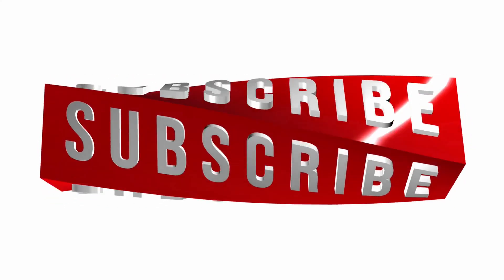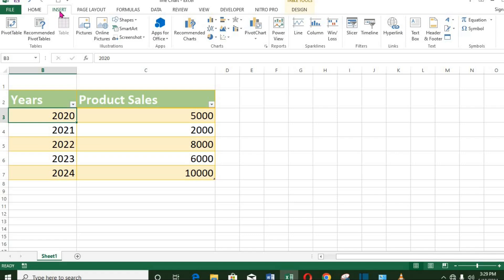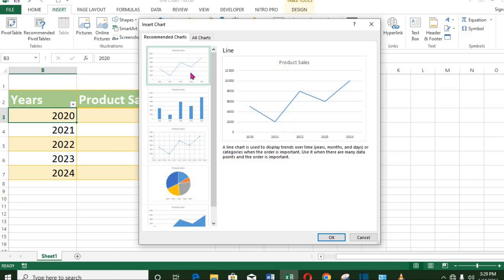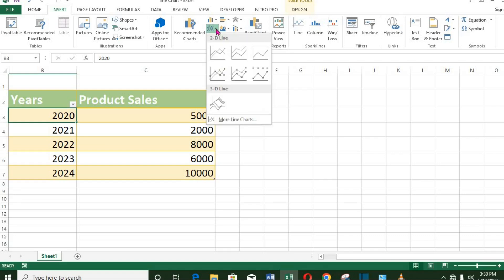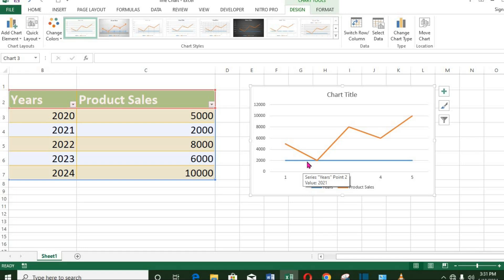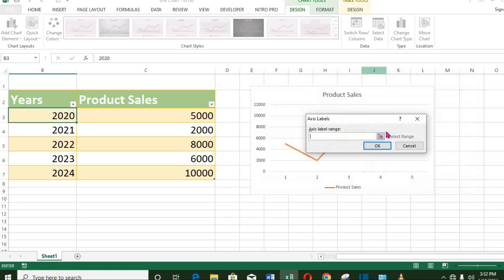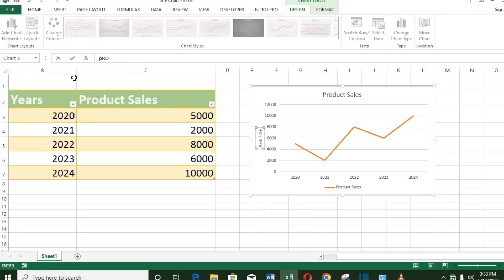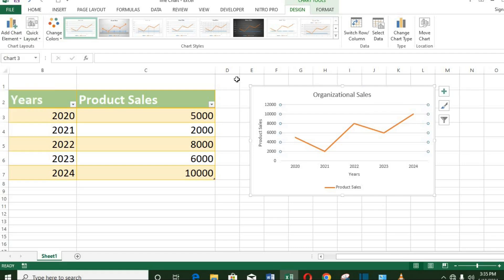How do you create a Line chart from Excel data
how to make line chart in excel
how to make line chart in excel with multiple lines
how to make line chart in Microsoft excel
how to make line graph in excel
How to make lines on an excel graph
How do I make a line up chart in excel
Creating a line graph in excel